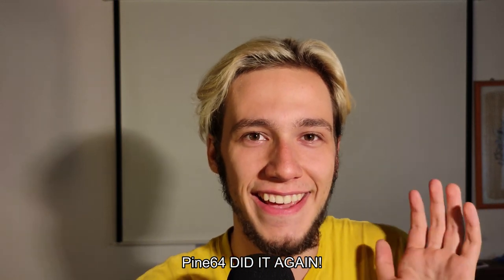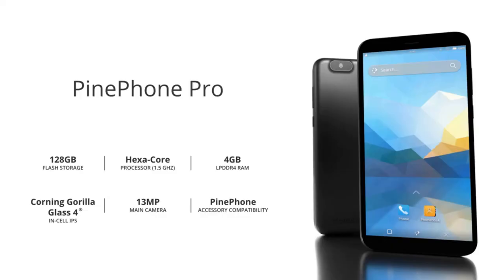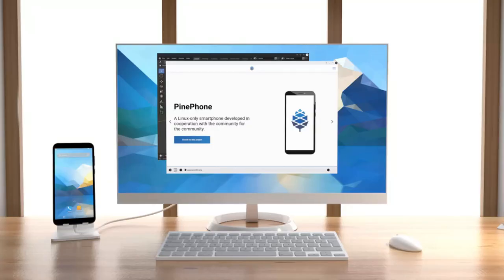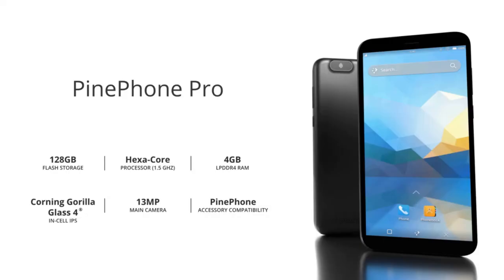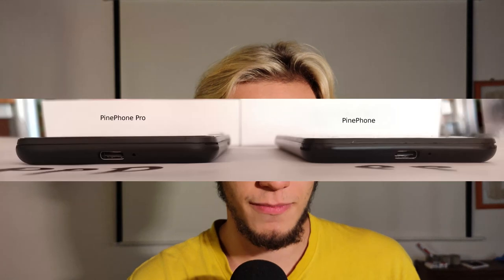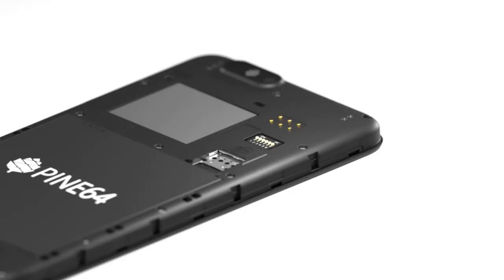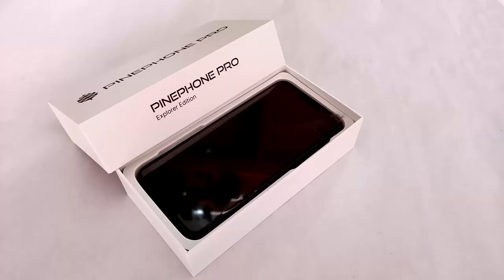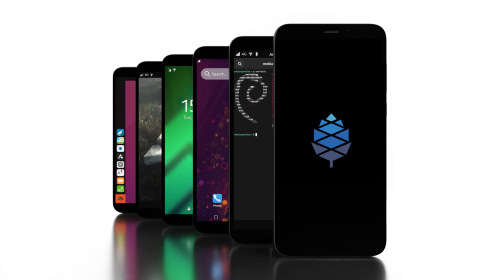PINEPHONE PRO ANNOUNCED! Specs and Features!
Small note: The SoC is a Rockchip RK3399 hexa-core SoC operating at 1.5GHz, for those who wanted a bit more detail there!